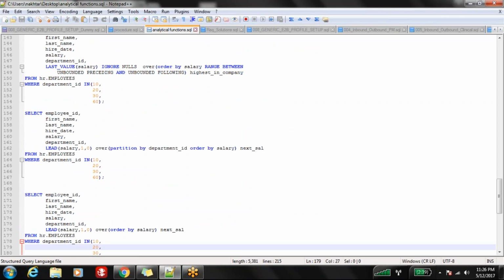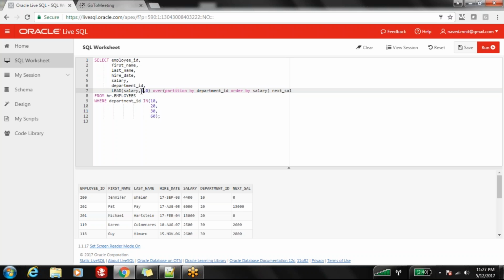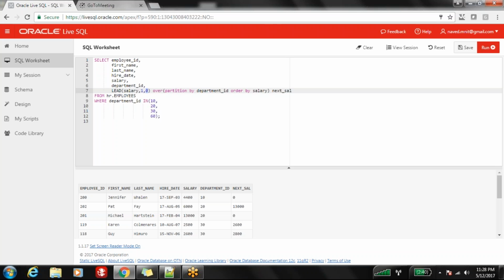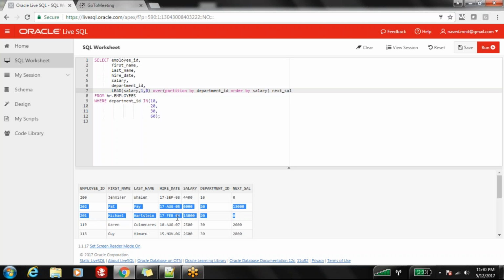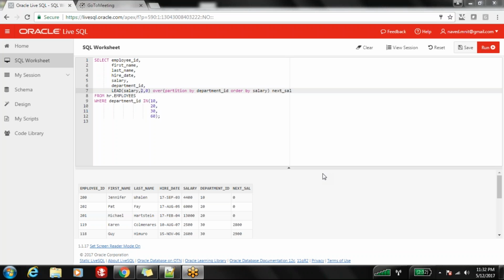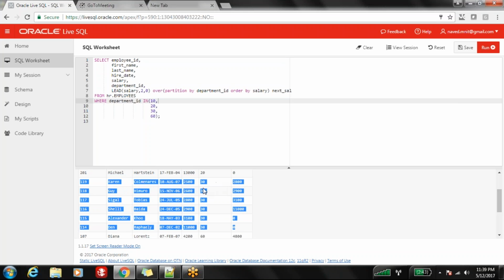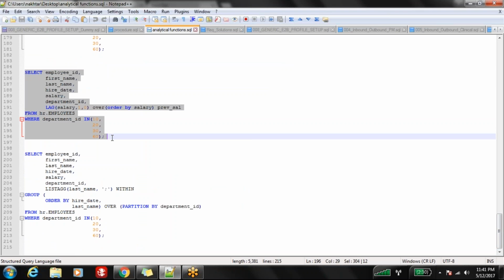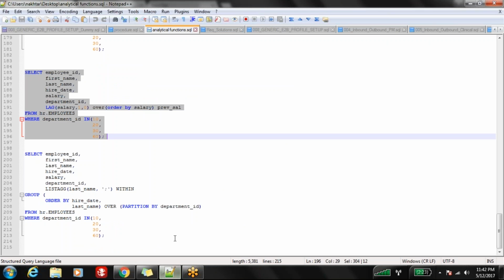Analytical functions in oracle part 3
Lead and Lag function